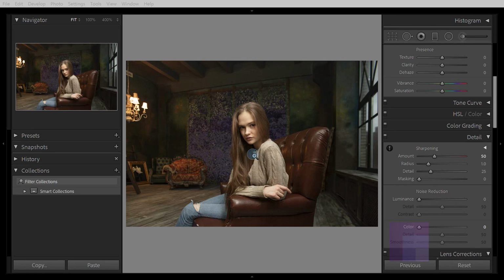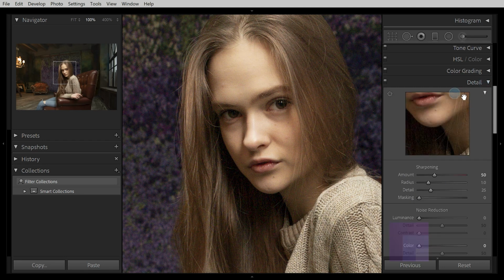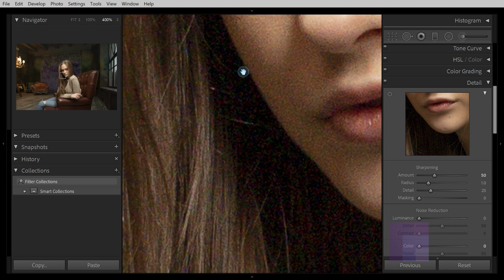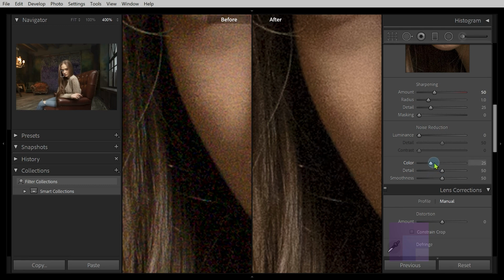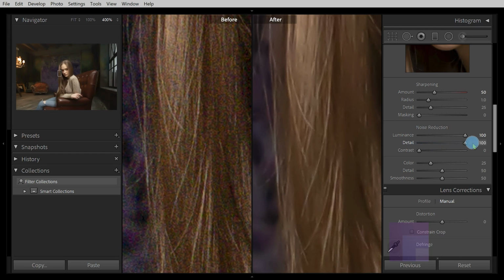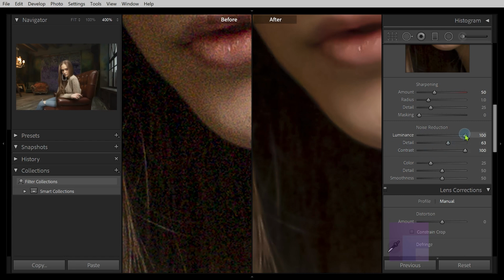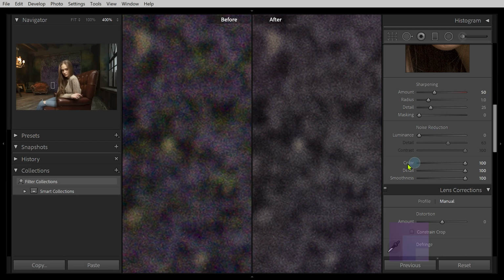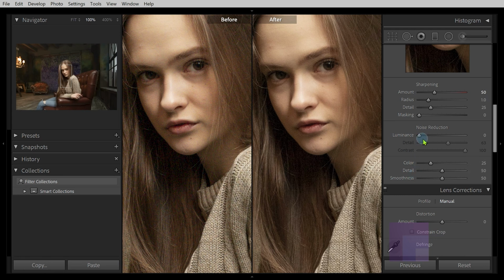Reduce Photographic Noise in Raw Files in Lightroom Classic & Lightroom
Watch in HD / 4K for best viewing.  Luminance and chromatic noise reduction using the detail panel in Lightroom.  The same basic workflow would apply when using Camera Raw.

HARDWARE USED
Graphics card - Nvidia RTX 3070
CPU - AMD Ryzen mid range